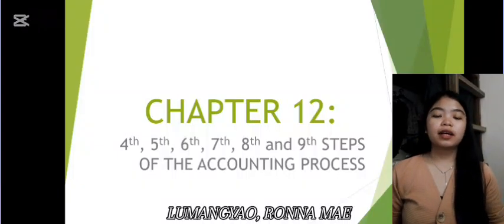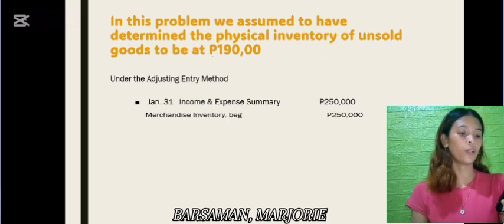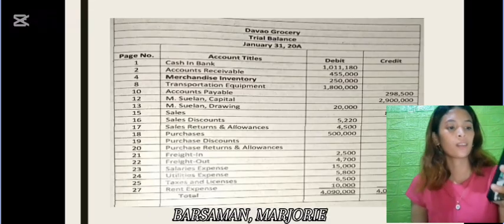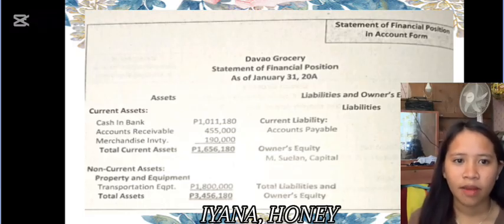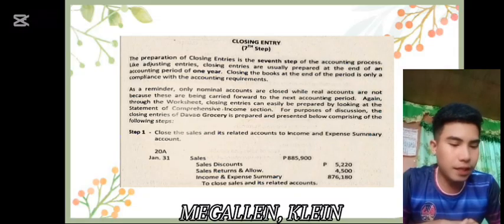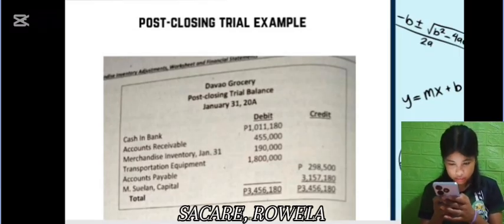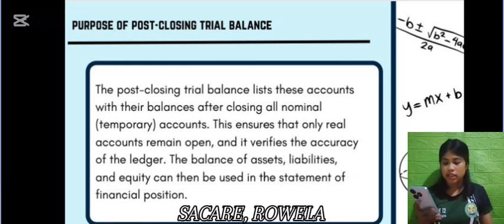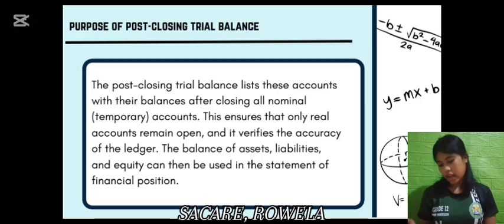Financial Accounting and Reporting - Chapter 12 | GROUP C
GROUP C members:
LUMANGYAO
BARSAMAN
IYANA
MEGALLEN, CLIEN
SACARE
PIFANIA
CASTILLO
FRANCISCO